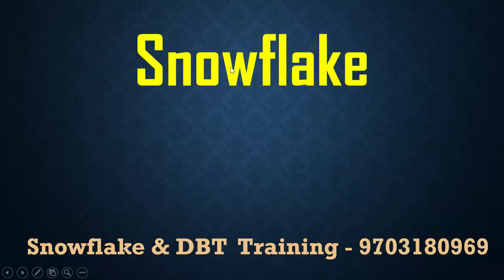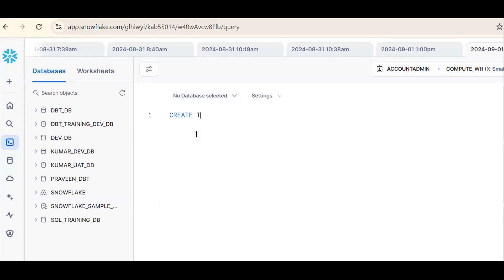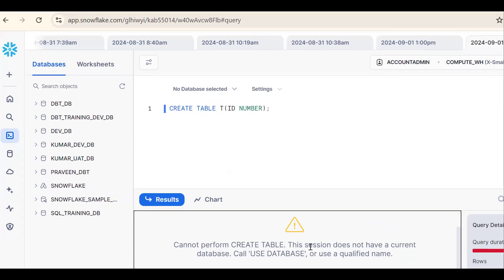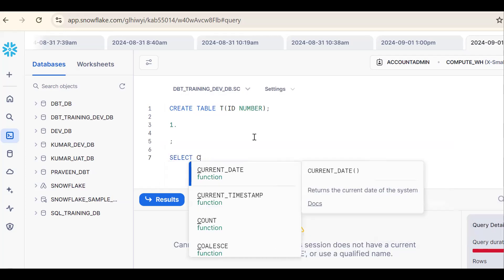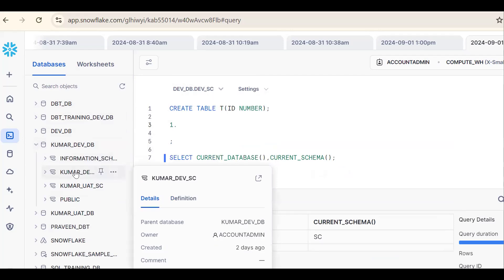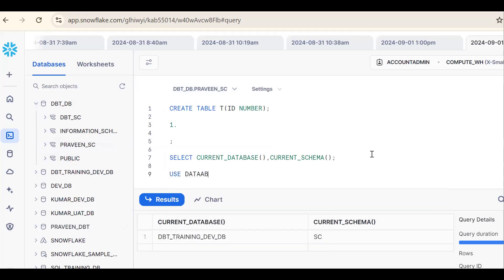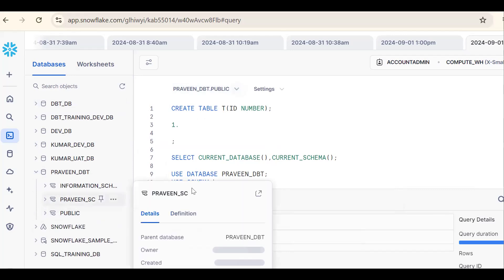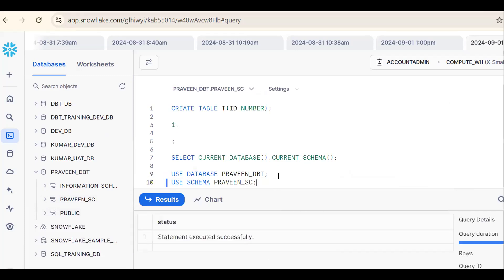Snowflake Database and Schema Setup | Snowflake Videos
Snowflake Database and Schema Setup:
Use Database Database_Name;
Use Schema Schema_Name;